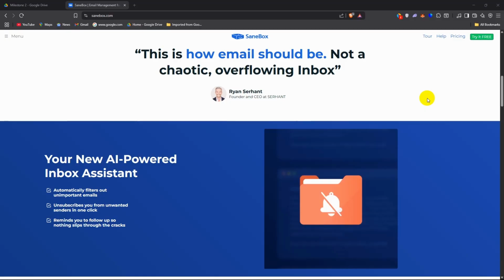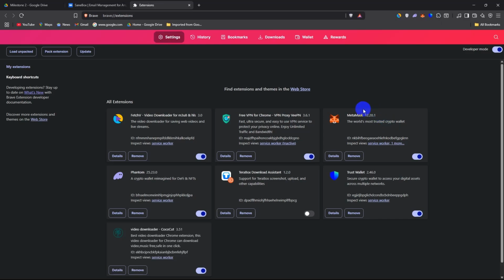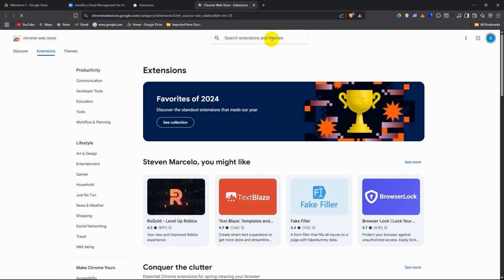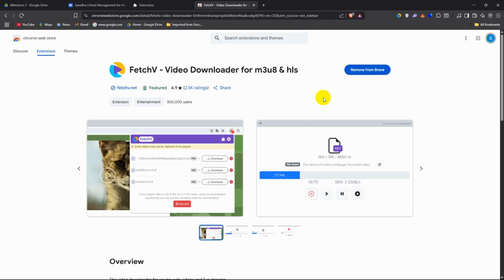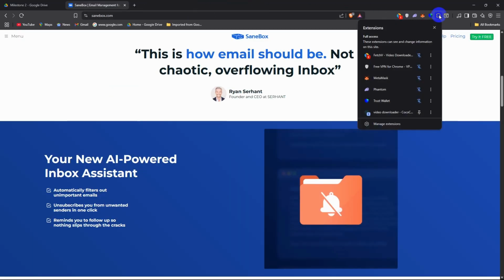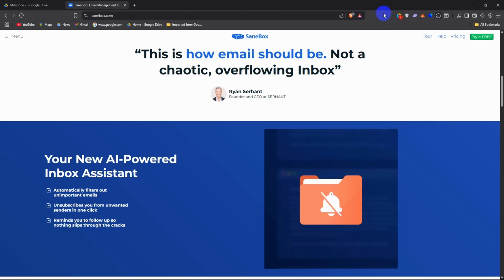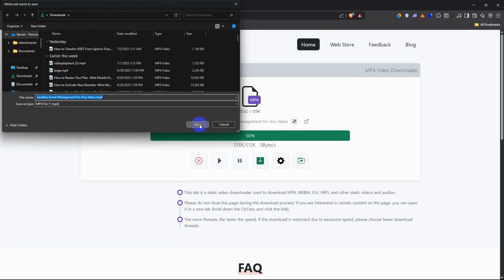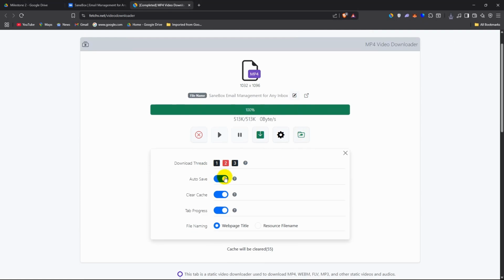How To Save Embedded Video From Any Website | Easy Tutorial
Learn how to save an embedded video from a website with this easy tutorial designed to help you understand practical ways to save videos that are available for downloading or otherwise permitted for offline use.

Embedded videos can appear on websites through different video players and hosting platforms, and the available saving options can vary depending on the website, player, browser, and video owner’s settings. Understanding how embedded video content works can help you identify legitimate download options and save videos when the website or content owner allows it.

If you found this tutorial helpful, please **Like** the video and **Subscribe** to the channel for more browser tutorials, computer tips, online video guides, Windows tutorials, technology tips, and easy-to-follow how-to videos. **Leave a comment** and let us know what other browser, video, or computer tutorials you would like to see on this channel!